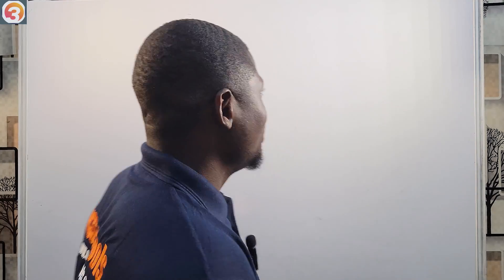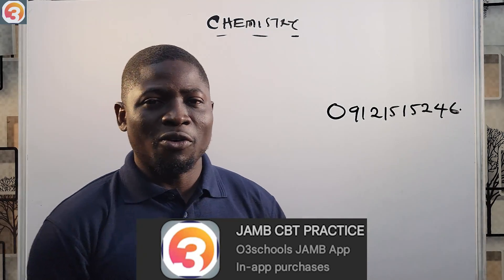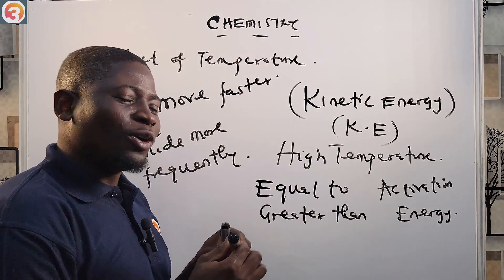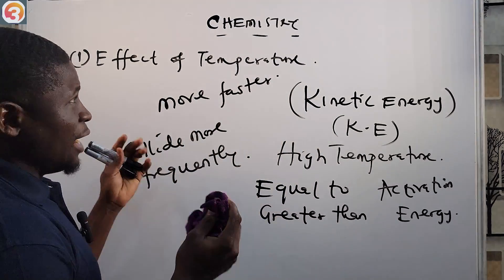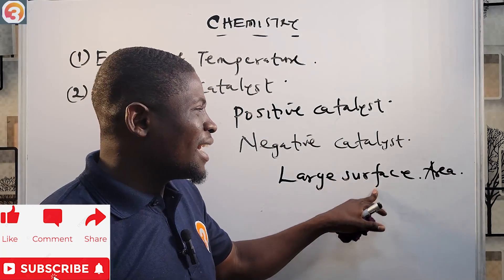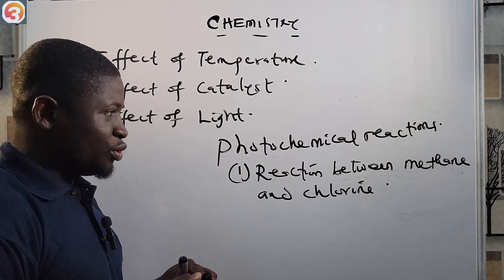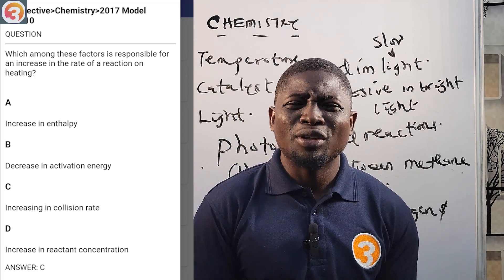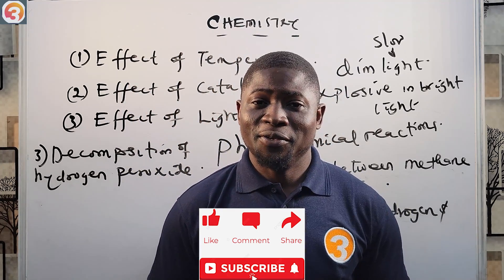JAMB/WAEC Chemistry 2026 EP 94 - Factors That Affect The Rate Of Reactions (Part B) + Free Questions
Welcome to Episode 94 of the O3SCHOOLS Chemistry 2026 Series! In this continuation of our exploration of reaction kinetics, we dive deeper into the factors that affect the rate of chemical reactions, including real-world applications and likely JAMB/WAEC exam questions.

This Part B lesson focuses on advanced concepts like light intensity, pressure (in gases), and presence of catalysts, while revising Part A concepts such as temperature, concentration, and surface area. You’ll also solve exam-style questions with detailed explanations!

📘 What You’ll Learn in This Video:
✅ Recap of basic rate-affecting factors
✅ In-depth explanation of pressure, catalysts, and light on reaction rates
✅ Real-life chemical examples and experiments
✅ Likely JAMB & WAEC exam questions with answers
✅ Strategies for solving rate of reaction questions in Chemistry exams

WAEC, NECO & GCE Science Students

SSCE Chemistry Students

Tutors and Schools using O3SCHOOLS Educational Resources